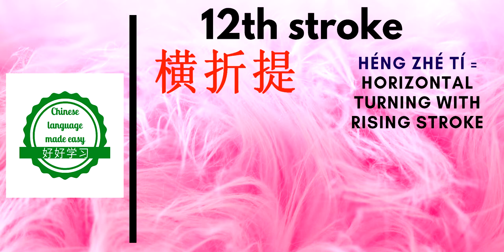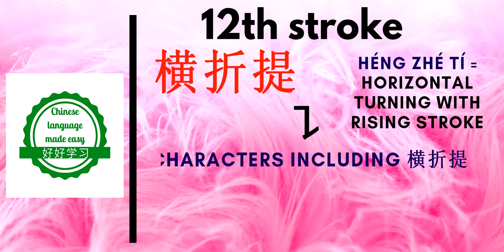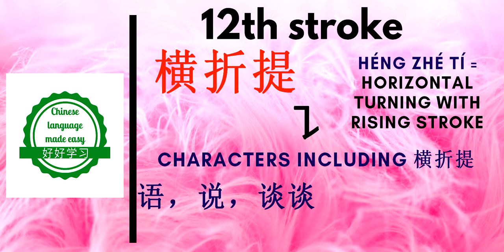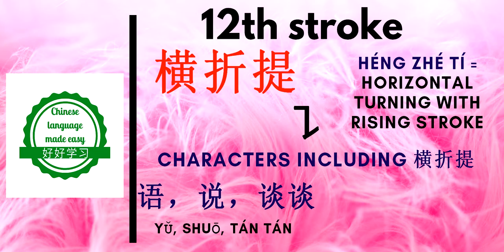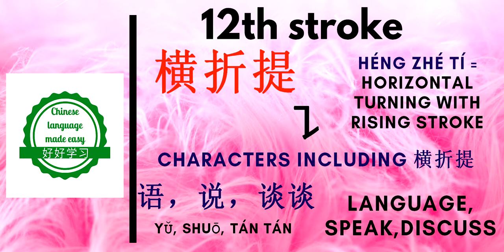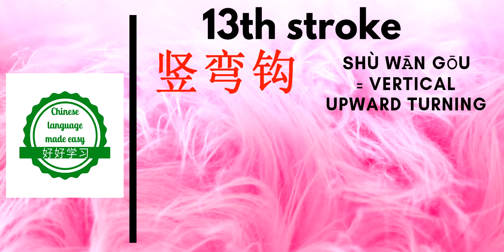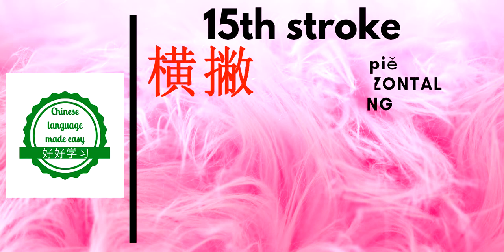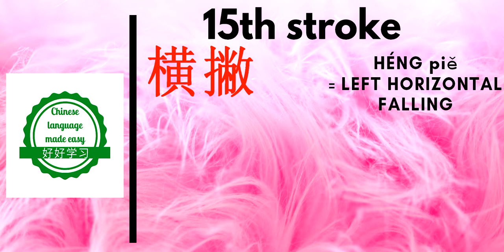Name of Strokes of Chinese characters| Learn the names of Chinese strokes for beginners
This video is specially made for those people who are eager to write the Chinese language in a proper way and they could not recognize the character's strokes properly. Knowing the names of these strokes will make your life easy in learning the Chinese language. Do follow the methods discussed in this video and take a fair start in writing Chinese characters as well as Chinese sentences with ease.